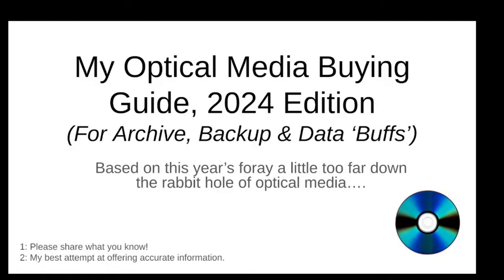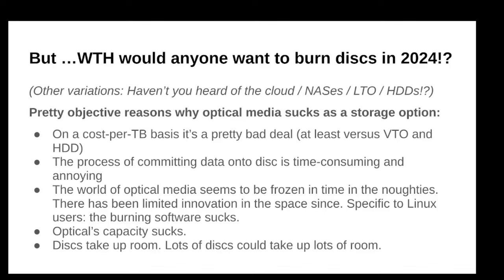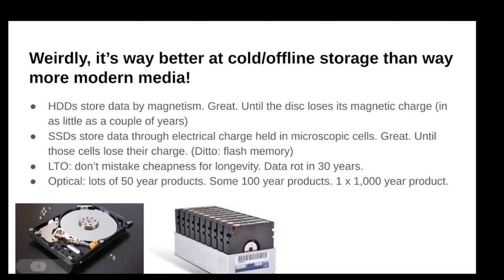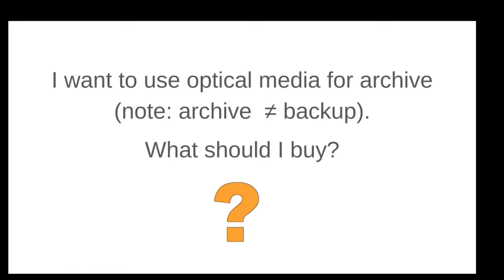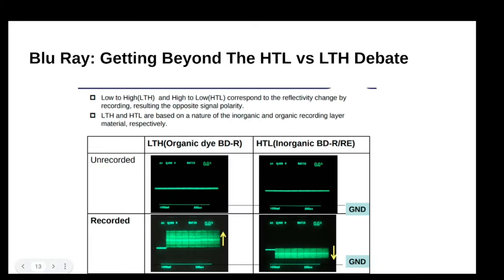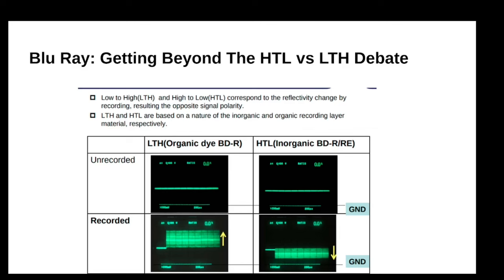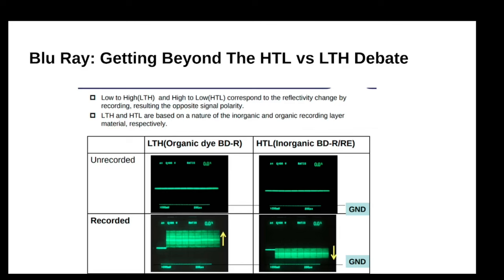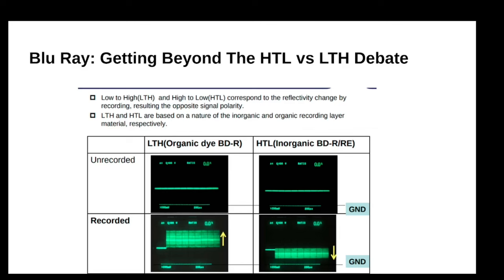Optical Media For Digital Data Archiving - My Complete Guide (Jan 2024)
I thought it would be a good idea to try to consolidate everything that I've shared over the past couple of weeks about optical media into one video intended to share as much as I know about using optical media for data archiving at this point in time (Jan 2024 - more specifically the date I'm uploading this video).
In this video I cover reasons to use archival, different products across all common optical media types (CD, DVDs, Blu Rays, M-Discs). And some specific products that I'm using and can recommend.

== Timestamps ==

Intro - 00:00
Why use optical media in 2024? - 02:05
Why optical is good for archival - 07:00
Optical vs HDD, SSD & LTO data rot - 11:00
Optical for offsite archival and backup - 14:00
Why WORM can be advantageous - 15:00
Archival grade CDs and DVDs by Verbatim - 18:00
Engineering of archival CDs and DVDs - 19:00
Why use CDs and DVDs - 20:00
Canadian Conservation Institute - 22:30
HTL vs LTH Blu Ray 23:00
Blu Ray LTH 23:30
MABL - 24:30
Verbatim "key technologies" - 25:00
The M-Disc "controversy" - 27:00
128GB Sony BDXL - 28:30
Amazon Japan - 29:30
Why I'm not worried about deprecation - 32:00
Regular Verbatim HTL discs - 35:00
Sony BD-R media - 37:00
Panasonic and JVC BD-R media - 38:00
Conclusions - 39:00